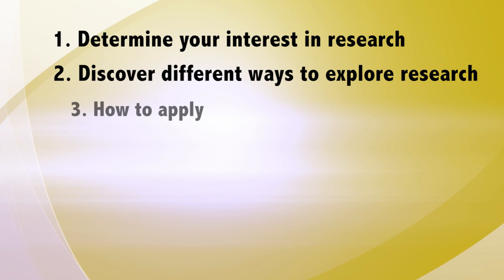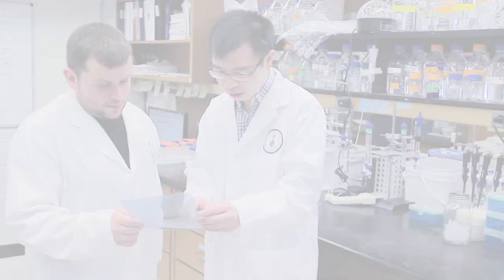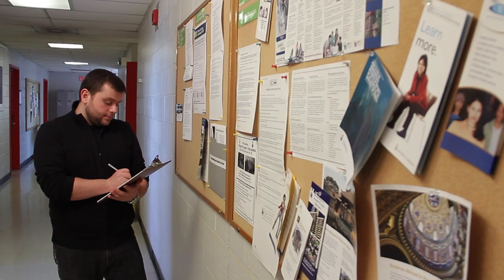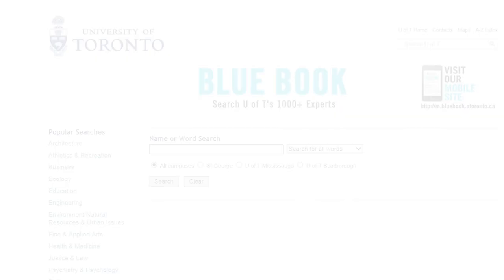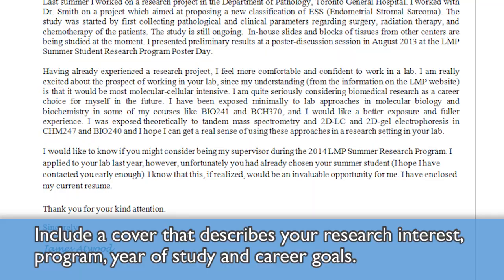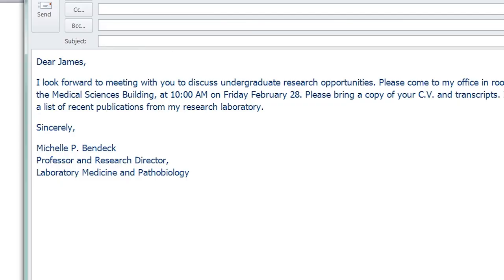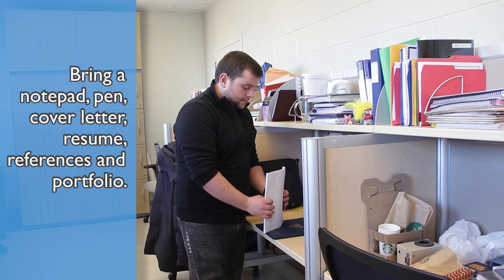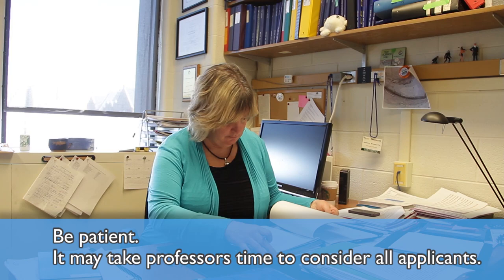How to Find an Undergrad Research Opportunity in Life Sciences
Seven tips for pursuing an undergraduate research opportunity in the Life Sciences at the University of Toronto's Faculty of Medicine.